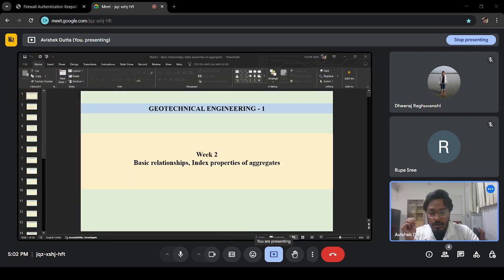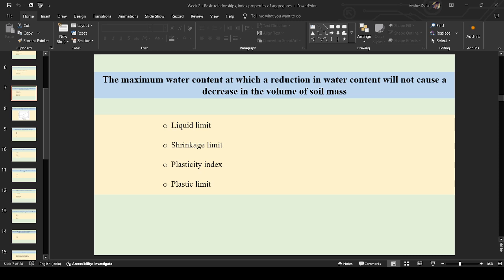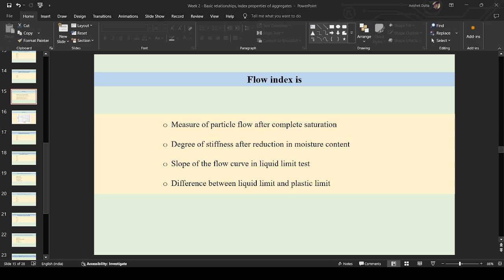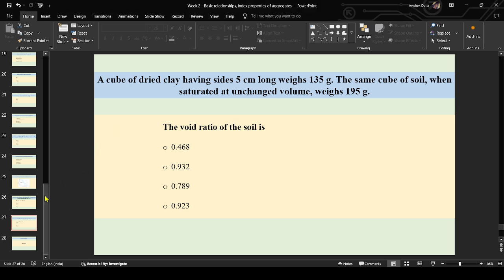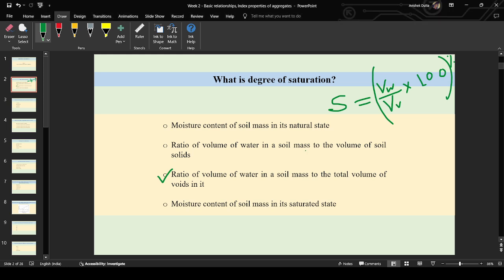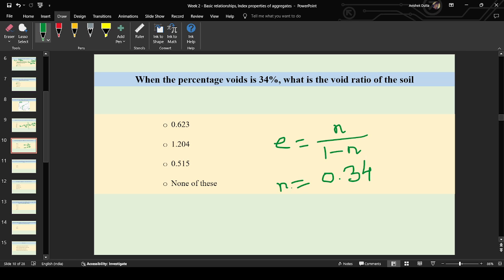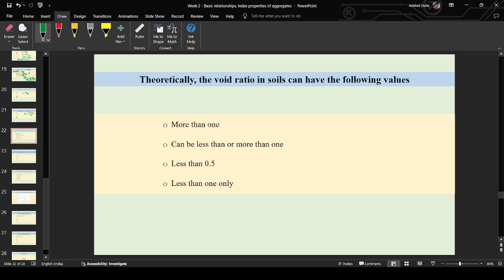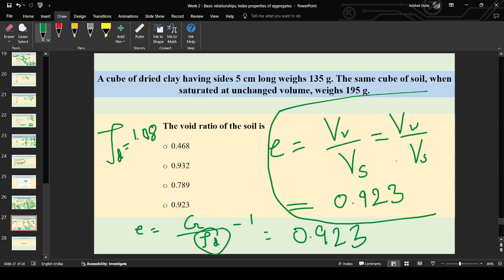Week 2 - Basic relationships, Index properties of aggregates